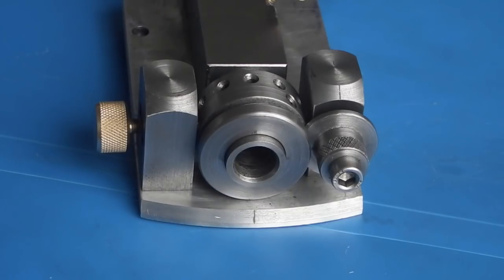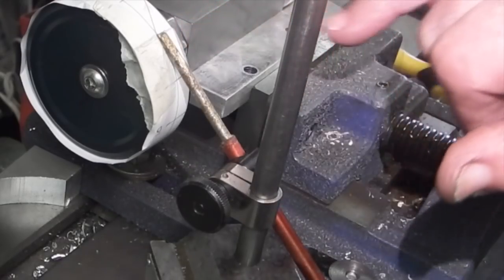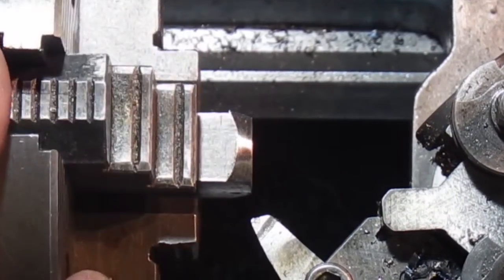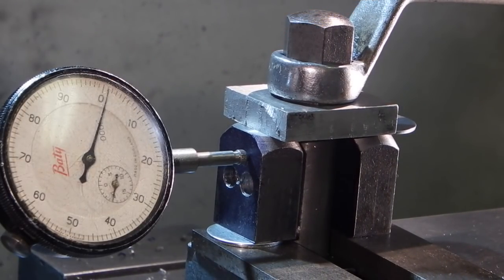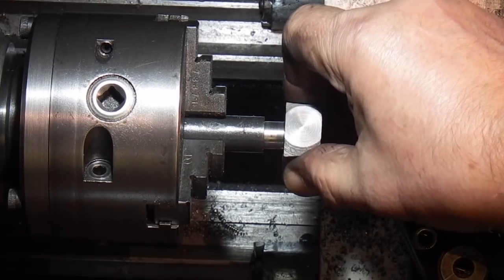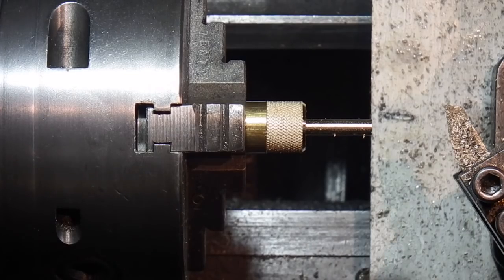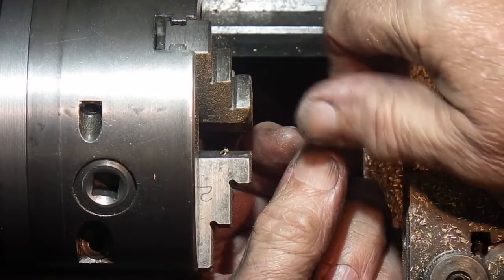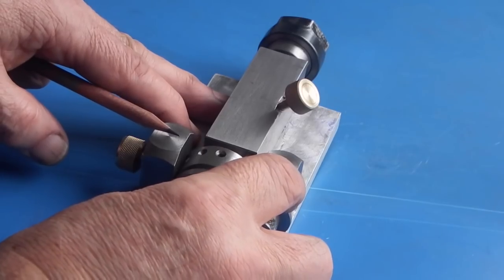Indexing ring and feed screw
indexing ring without a dividing head, back to basics.
Making the feed screw block and indexing block.
milling in the lathe, 4 jaw chuck work and knurling.